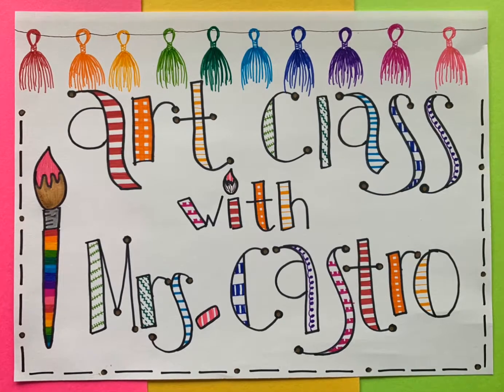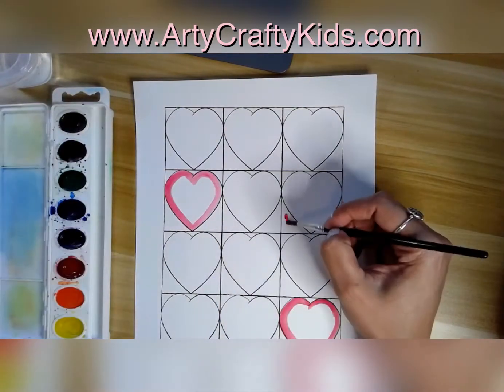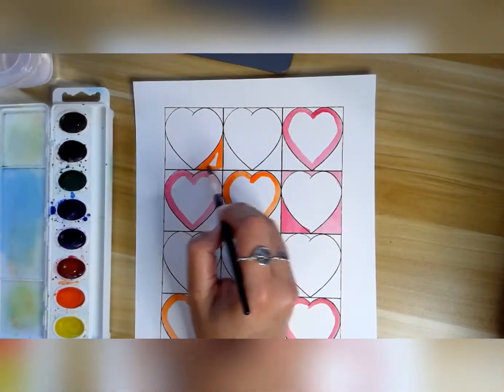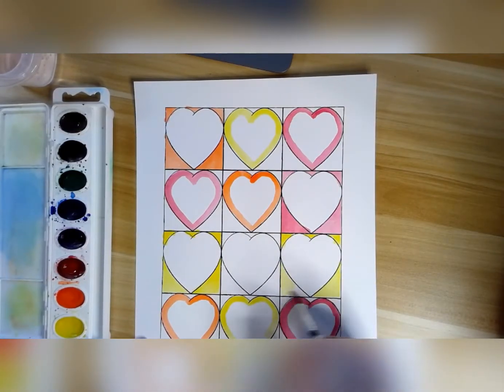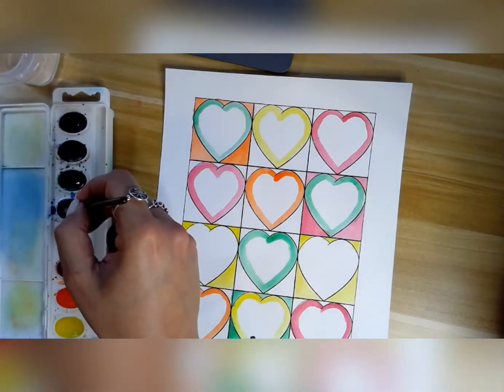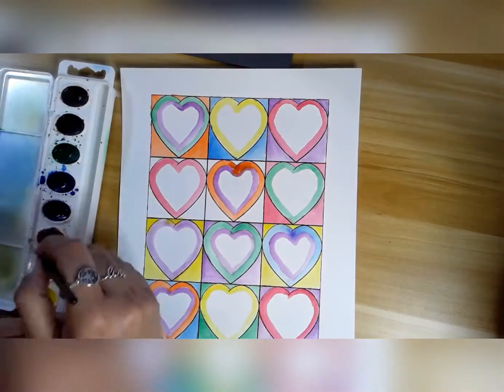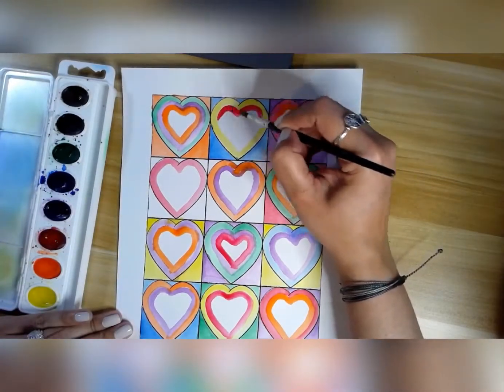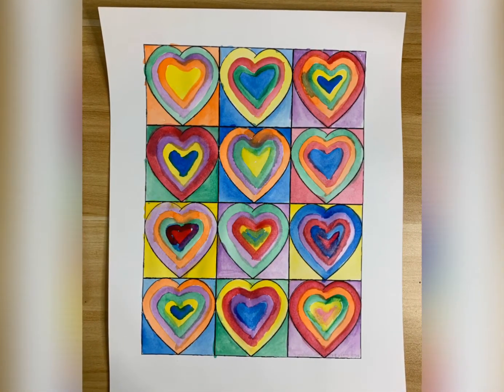Kandinsky's Hearts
Kandinsky's Heart #2- We create a Mother's Day Project inspired by Wassily Kandinsky's Concentric Circles artwork. This is our 2nd project inspired by Kandinsky's artwork. You can draw your own hearts or can print out this template